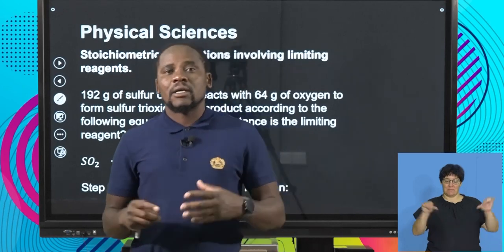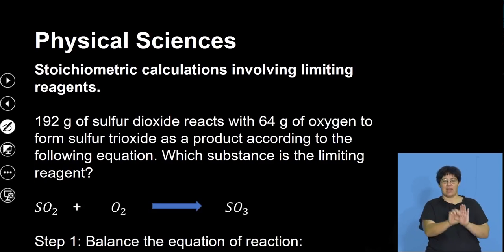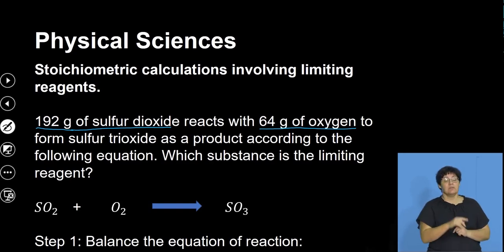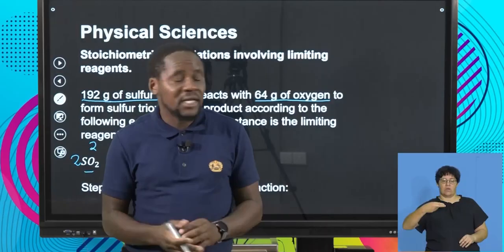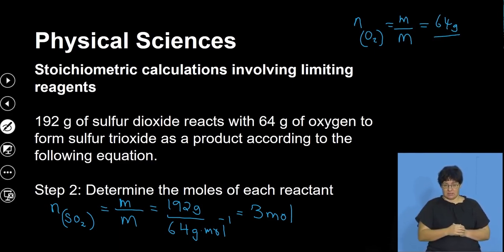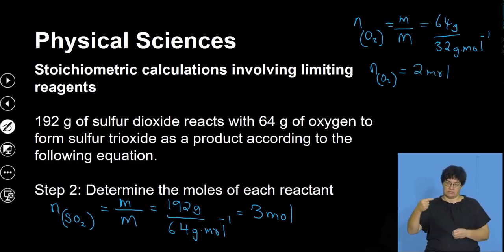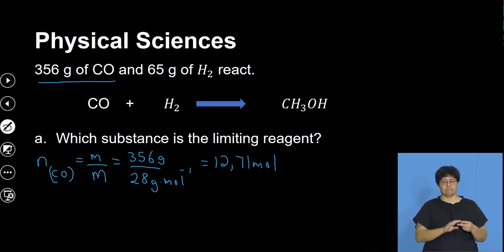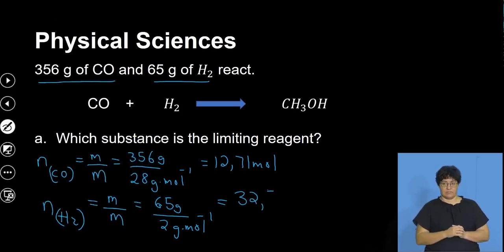Physical Sciences Grd 11 Limiting Reagents And Percentage Purity S2